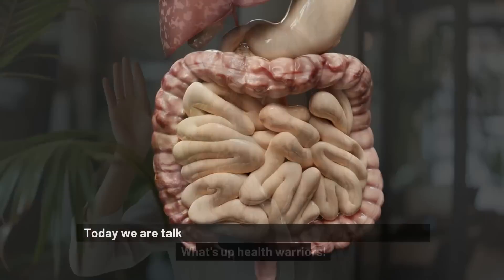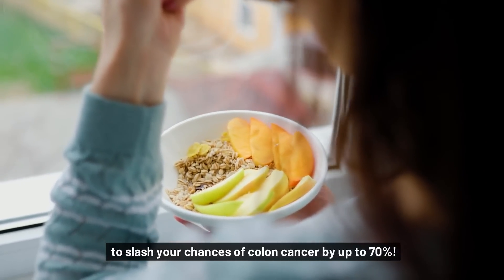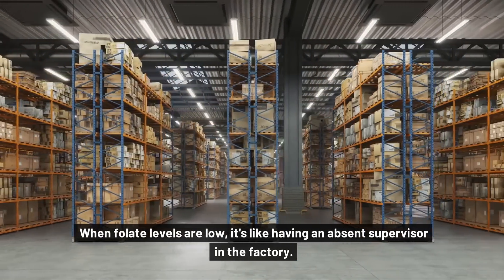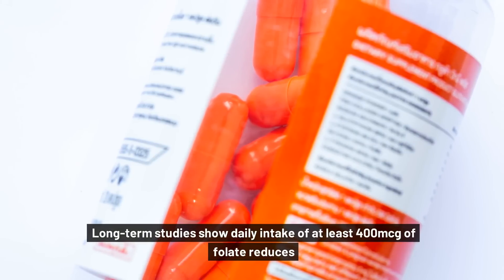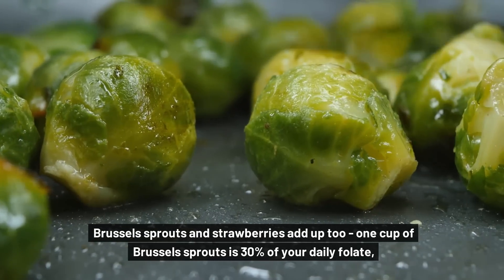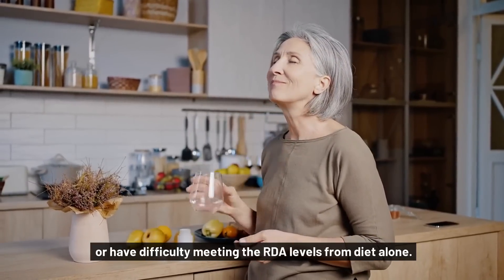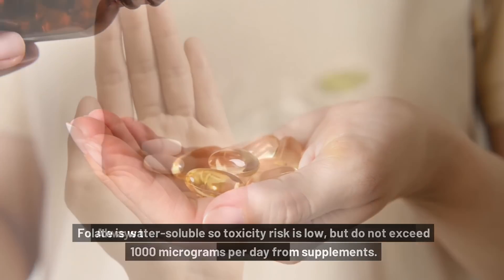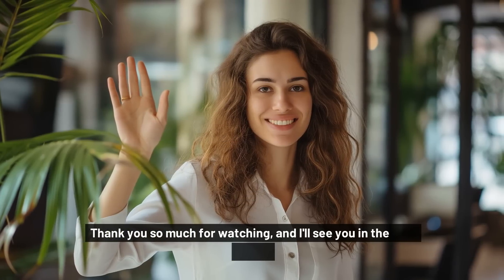No. 1 Vitamin to Prevent Colon Cancer (and Stop Polyp Growth)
Today, we dive into the incredible benefits of folate (Vitamin B9) in preventing colon cancer, one of the most common and dangerous cancers worldwide.

Colon cancer is the third most common cancer diagnosed in both men and women, but the good news is that it's highly preventable through regular screening, a healthy lifestyle, and strategic supplementation. In this video, we break down:

The science-backed benefits of folate in reducing colon cancer risk.
How folate works in the body to prevent cancerous cell formation.
The best food sources of folate and how much you need daily.
Key studies showing the impact of folate on colon cancer prevention.